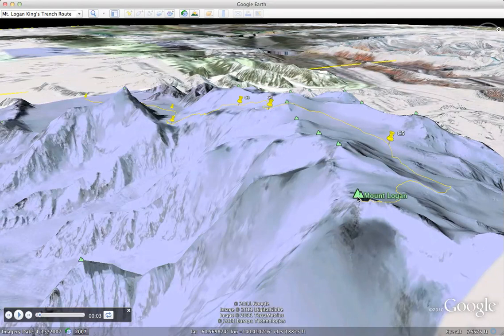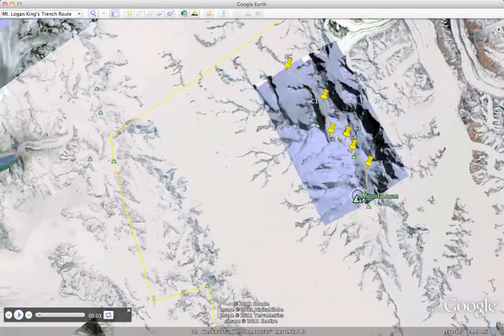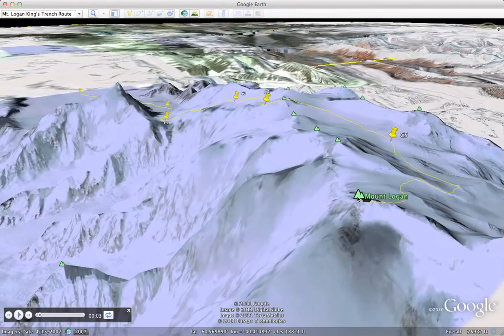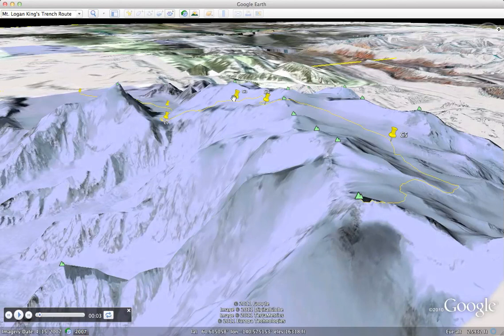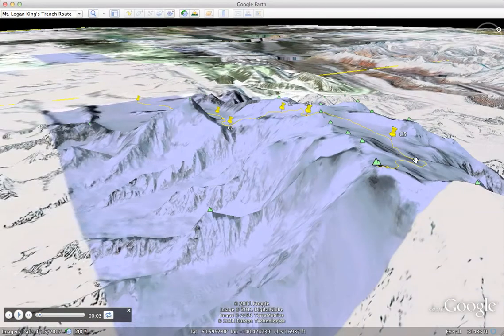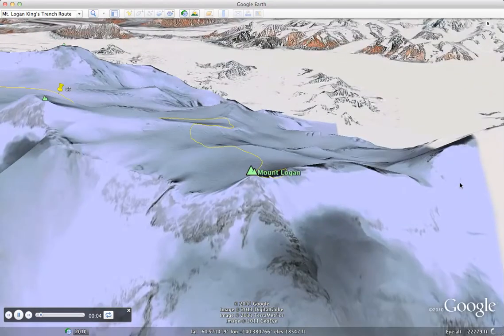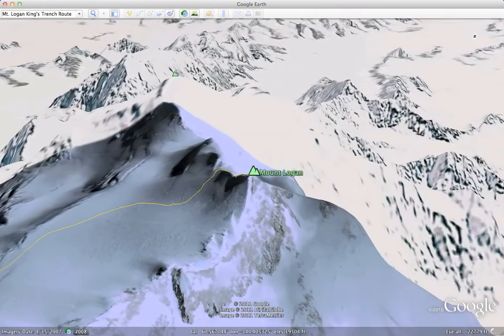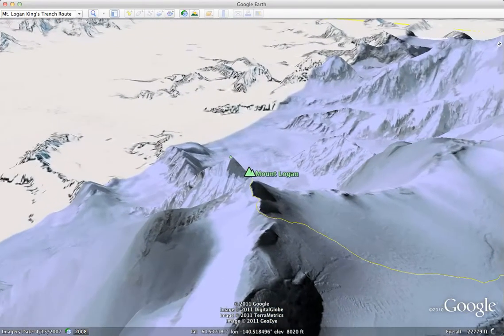MountLoganKingTrenchRoute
Google Earth topographic view of and animated flight around Mount Logan with King's Trench route traced and approximate location of the camps used during  May 2009 expedition with Canada West Mountain School.